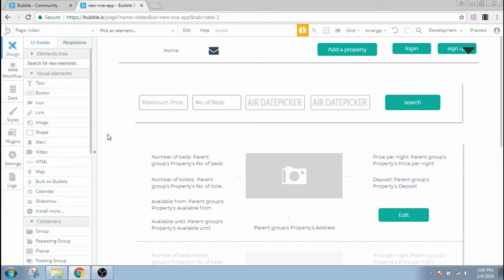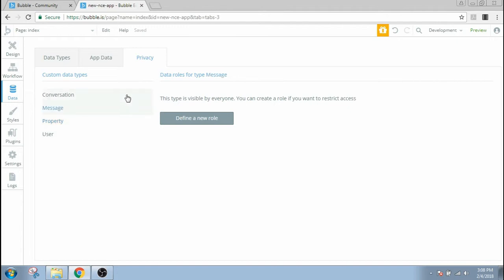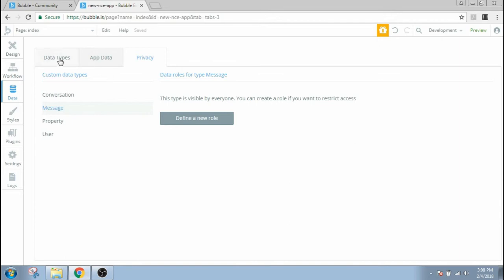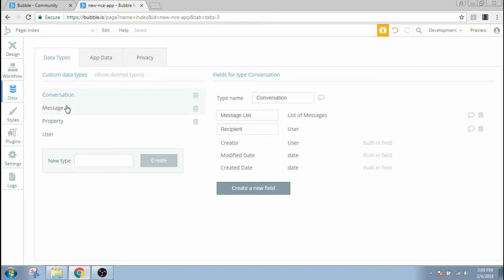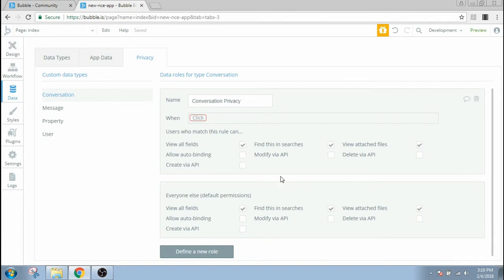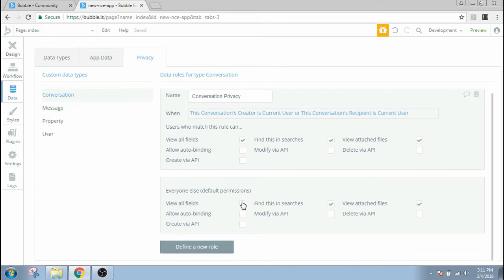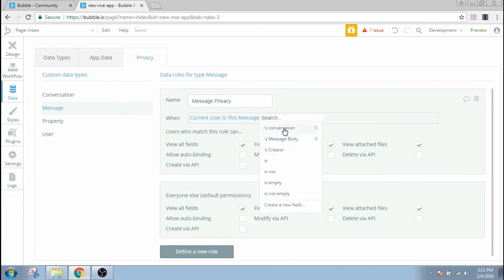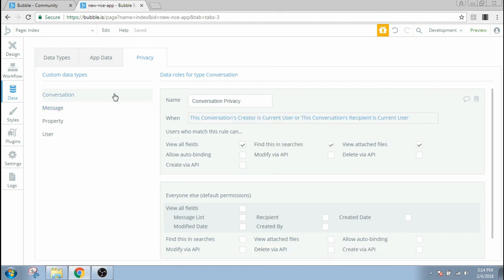How to Configure Privacy Settings in Bubble (old)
We updated this Bubble Beginners Course with new examples and plugins, making it more accessible and informative for everyone new to the idea of web application development

You'll learn how to work with Bubble editor, install and configure plugins, build a dropdown menu using different ways, and much more.

A special lesson devoted to Google Services will teach you how to create a connection between your app and Google Services.